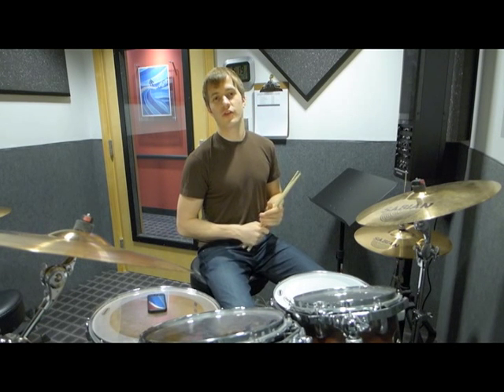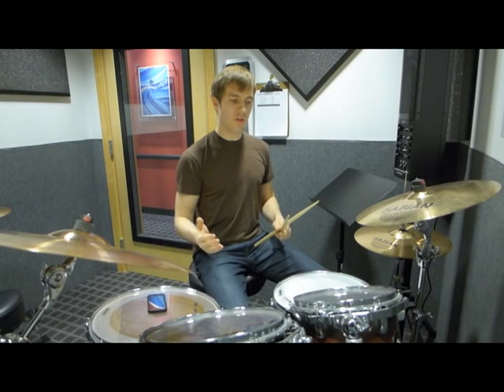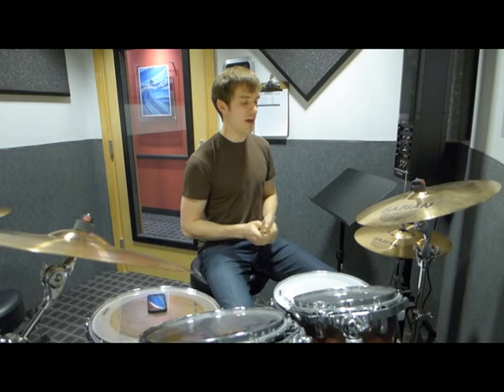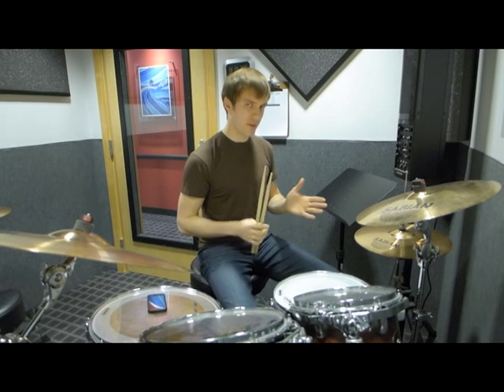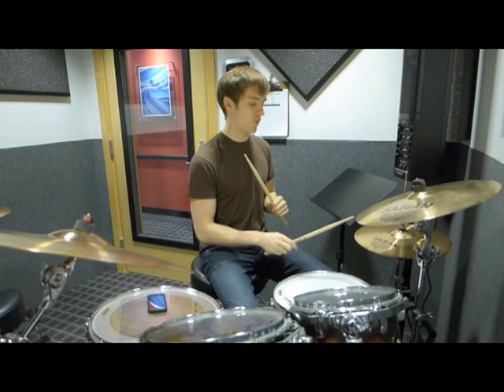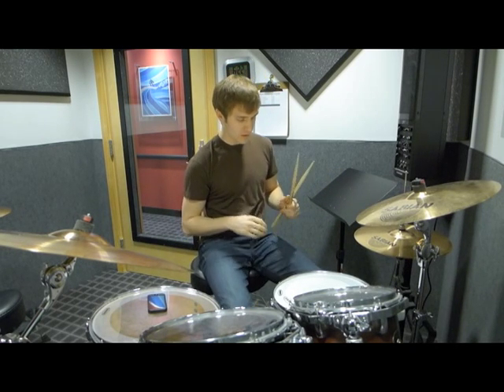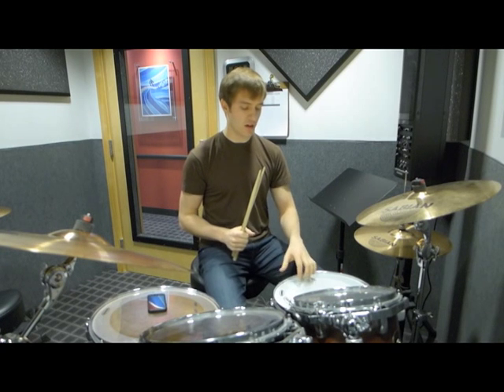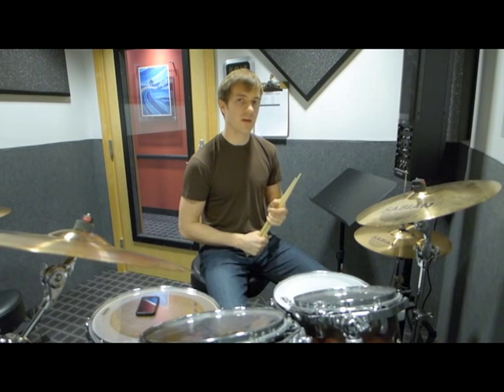Steely Dan (Peg) Drum Lesson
A great Steely Dan drum groove.

Also, click the following link to hear the original tune.